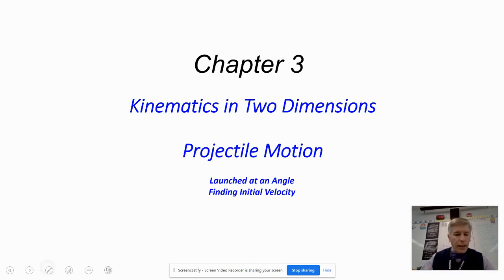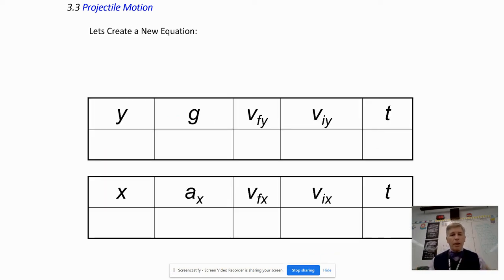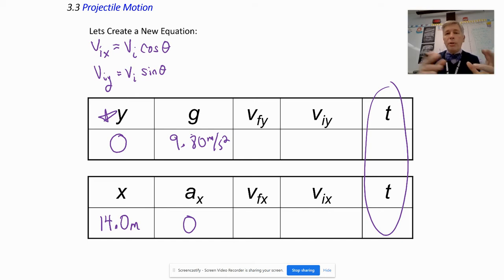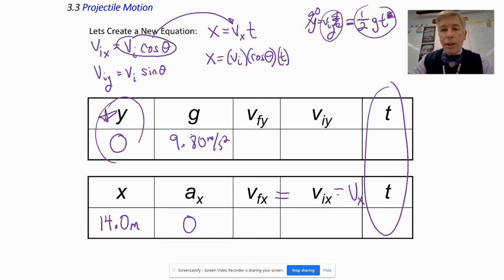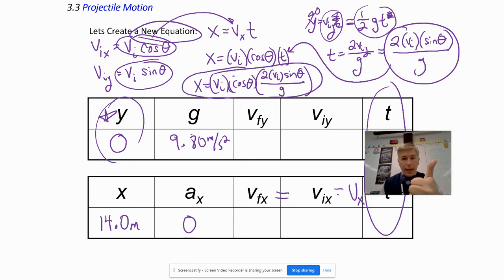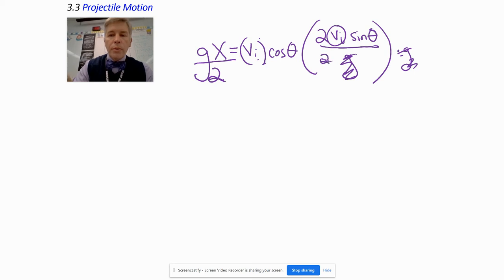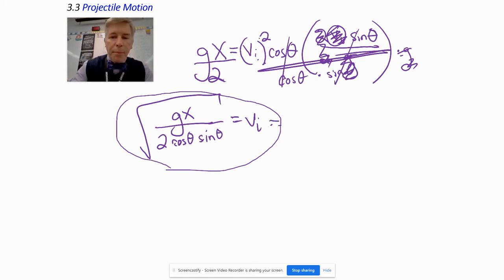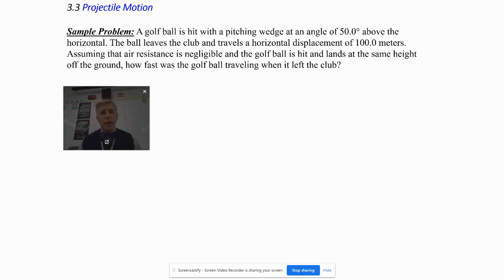AP Physics 1 Honors Projectiles at an Angle Finding Initial Velocity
In this Henstitute video, we are going to look at a projectile problem where we create a new equation that allows us to find the initial velocity of a projectile launched at an angle.